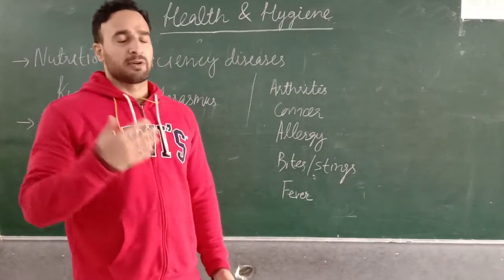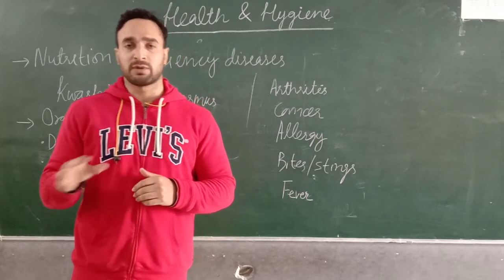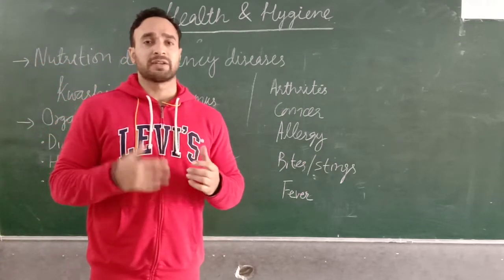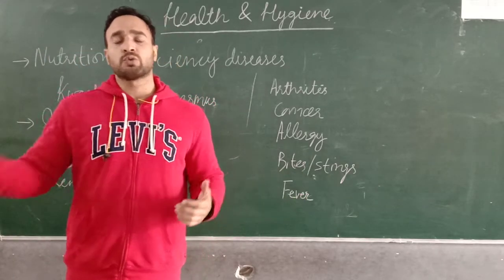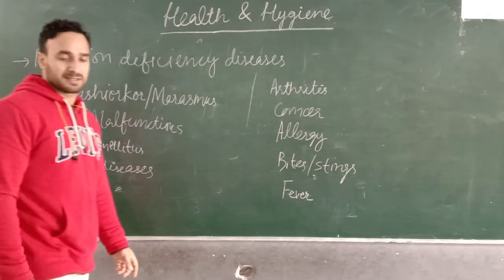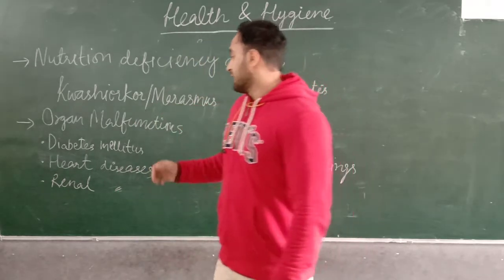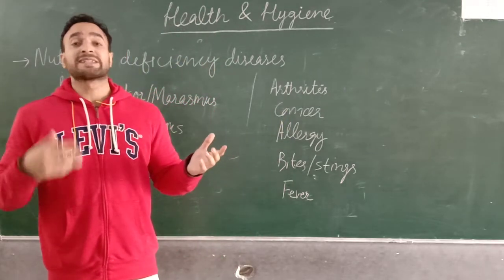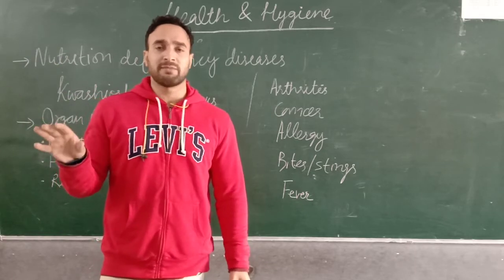Health and Hygiene (lecture 2)